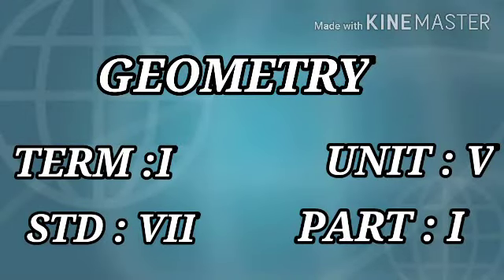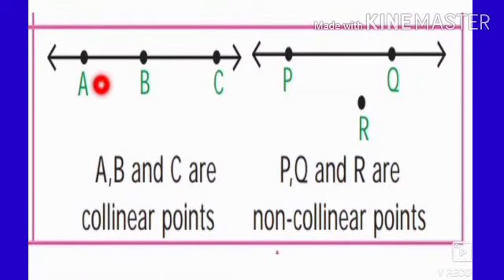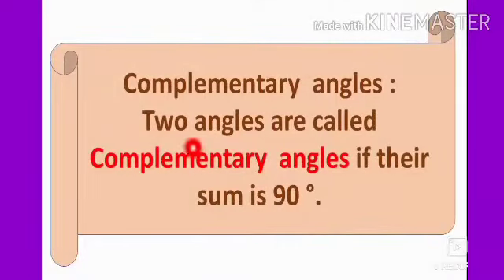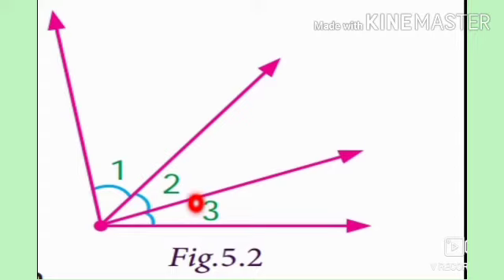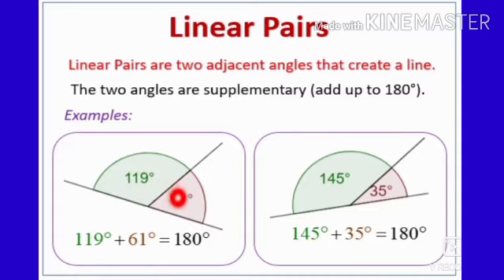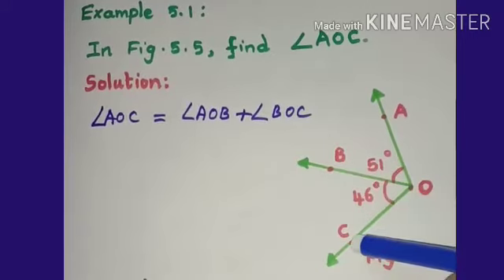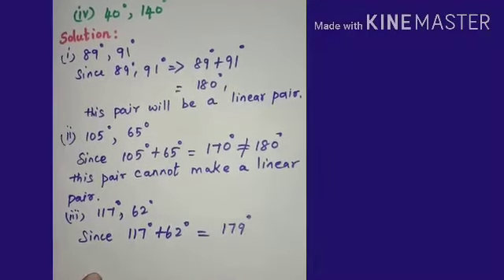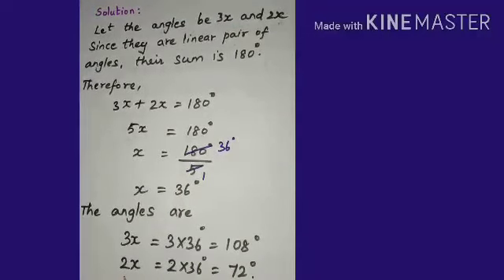Geometry -Part1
7 th std Maths Class -
https :/youtu.be/gKizTjEiWik